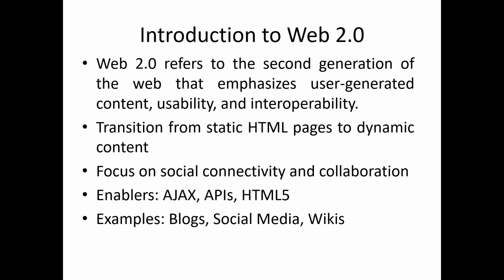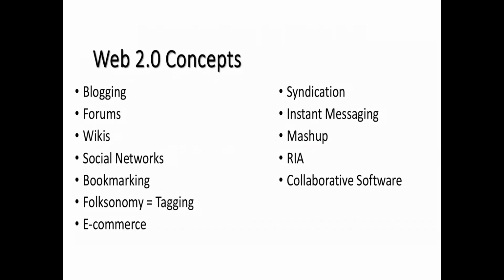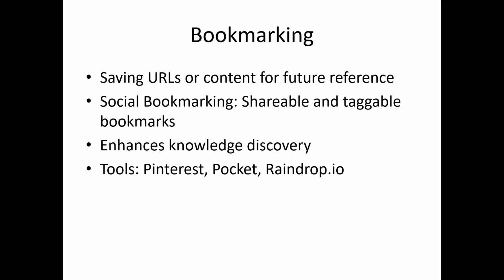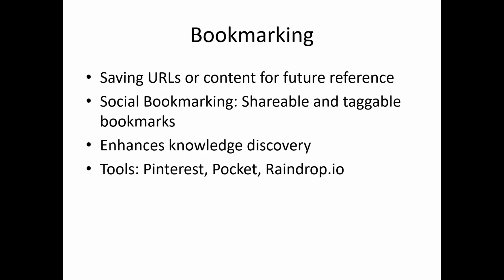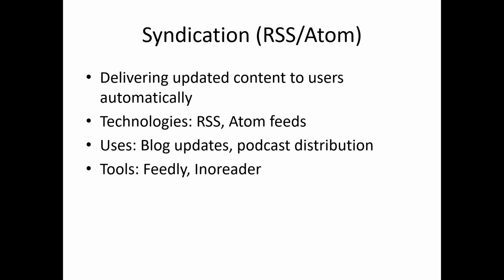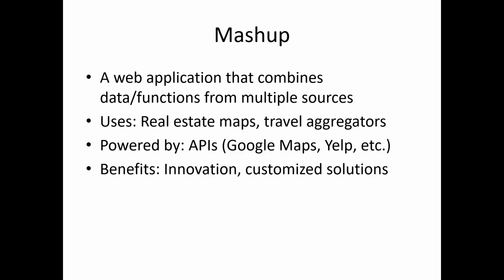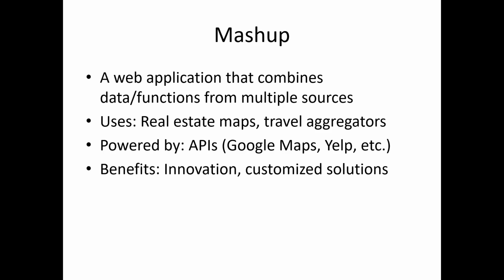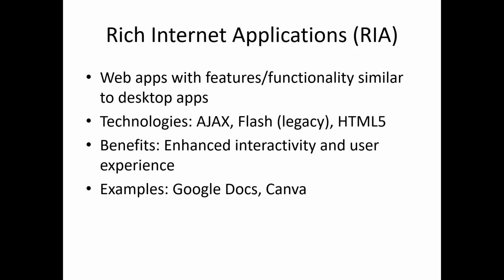Web 2 0 Technologies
@manish ver